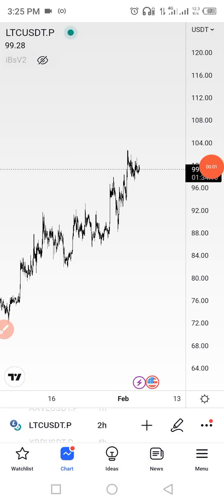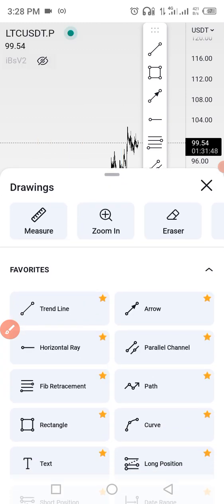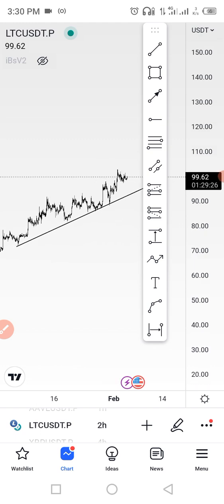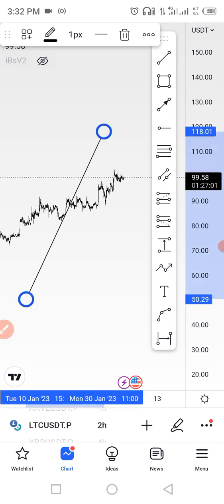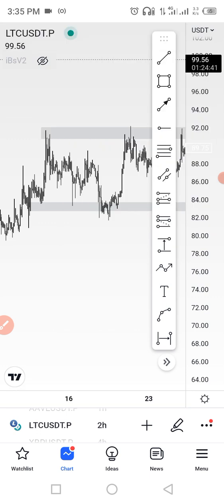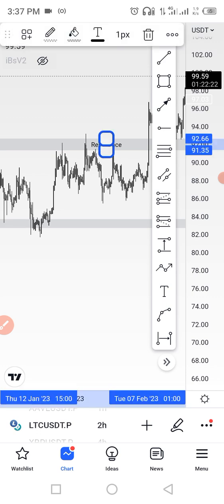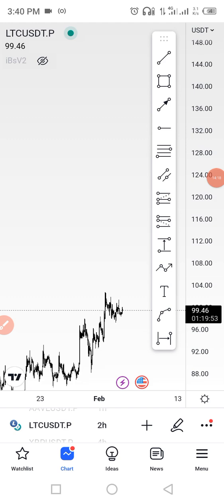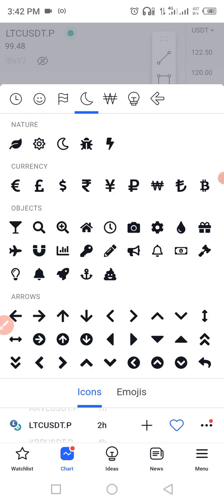How to use tradingview